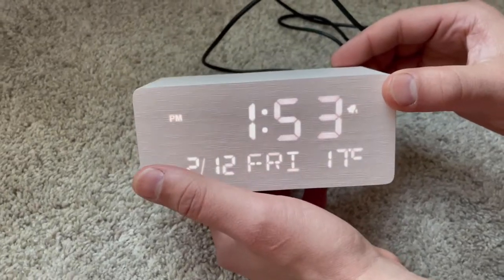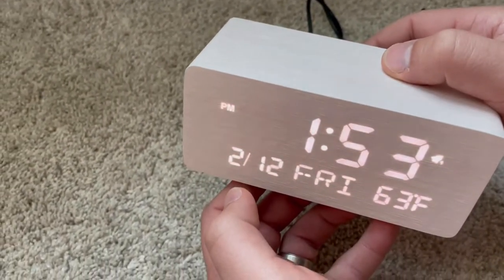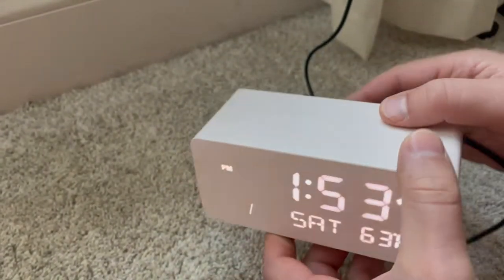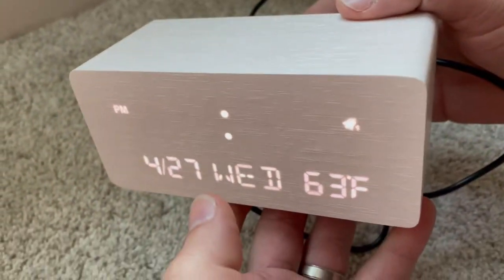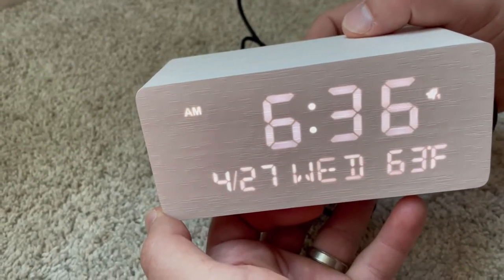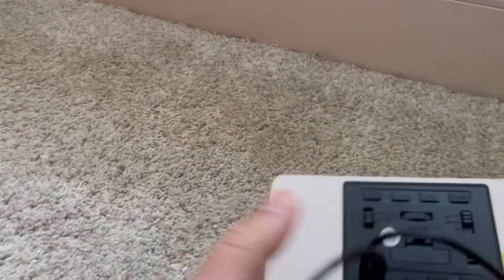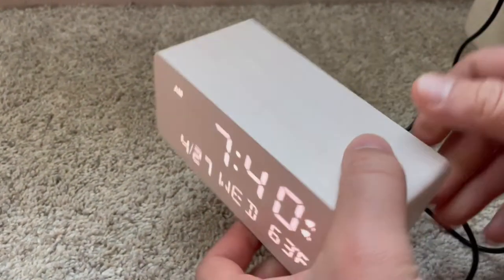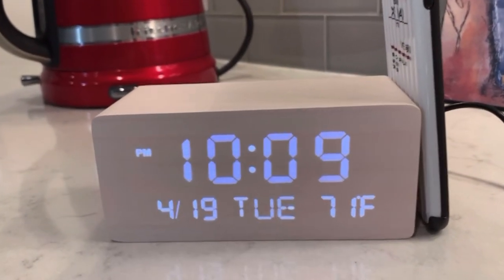Review of Andoolex Wooden Digital Alarm Clock with Wireless Charging